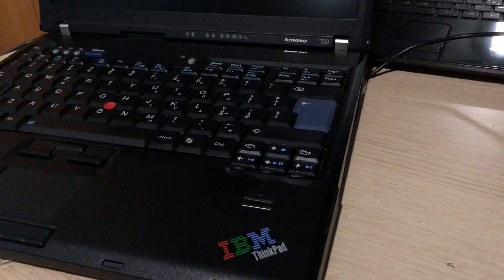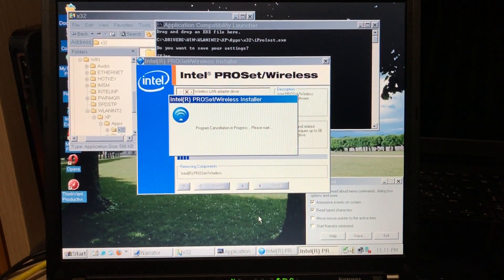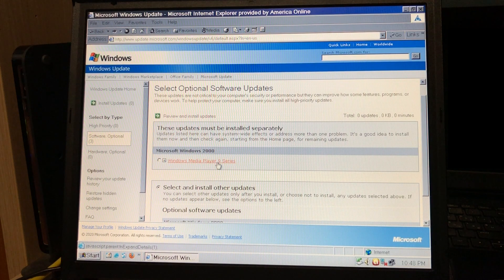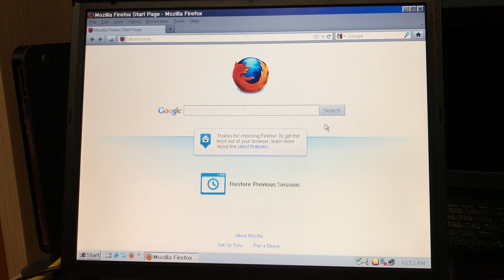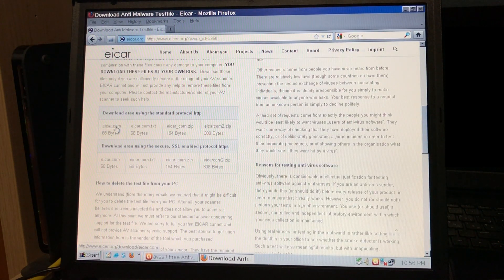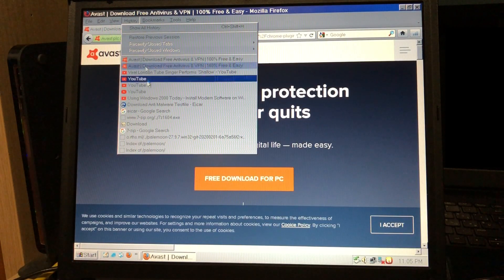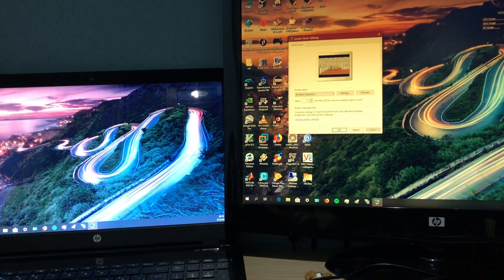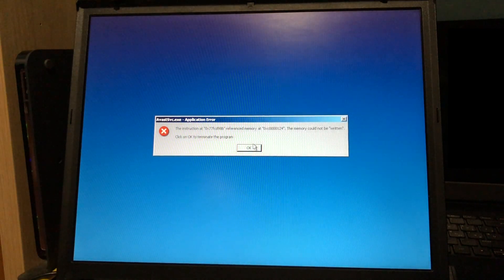Messing around with Windows 2000 on ThinkPad T60